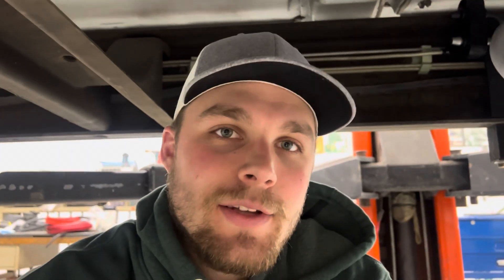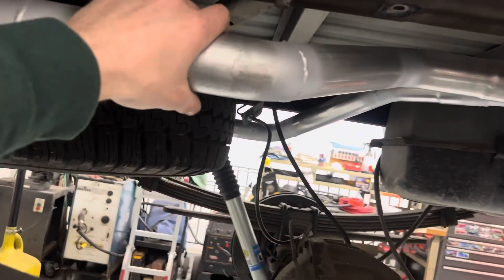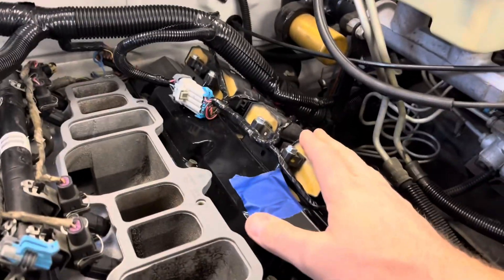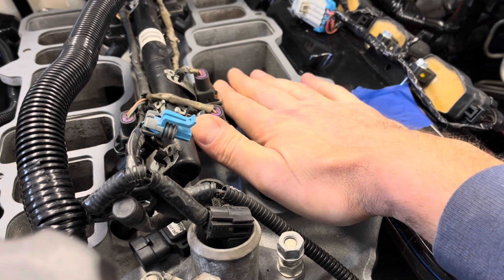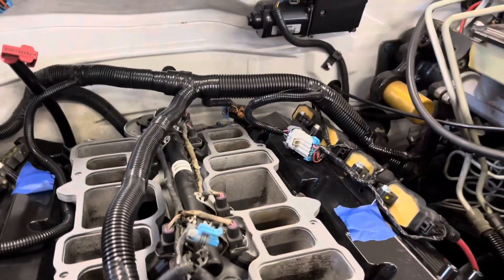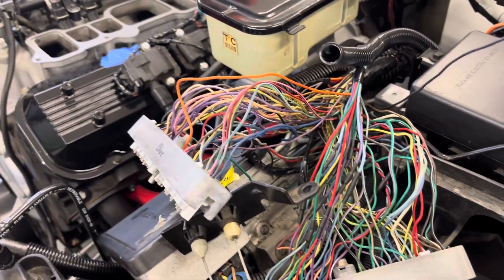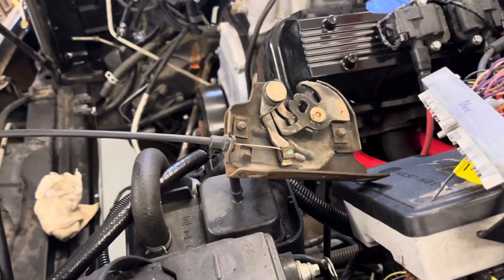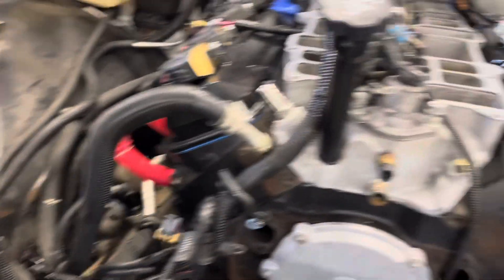OBS Chevy 454 Vortec 0411 ECM Swap: Part 3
This is part 3 to the OBS Chevy 454 big block Vortec 0411 ecm swap, if you haven’t been following along, this swap allows a tunable coil near plug ignition system that utilizes the early ecm from early generation ls and ls based trucks. This basically unlocks the full potential of your gen 6 454 Vortec big block.